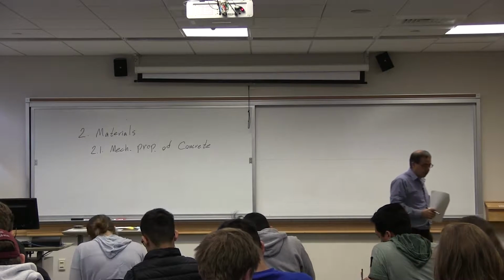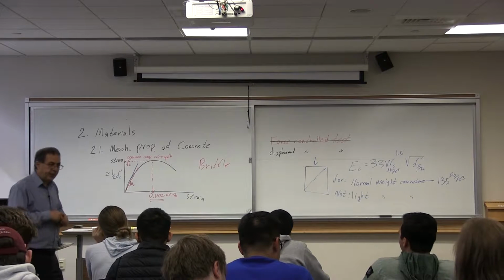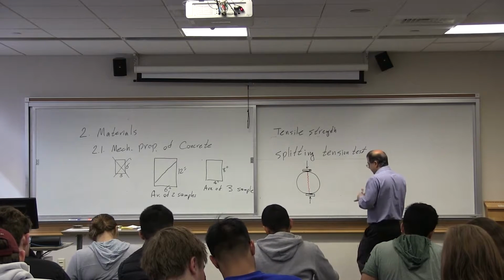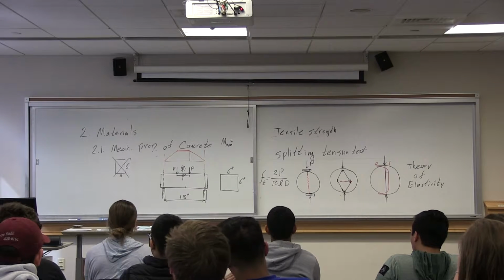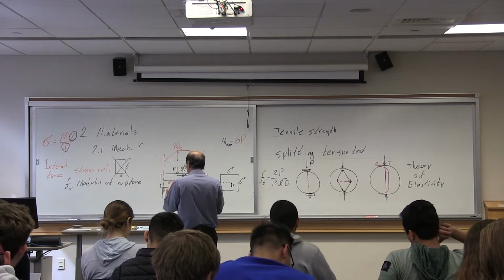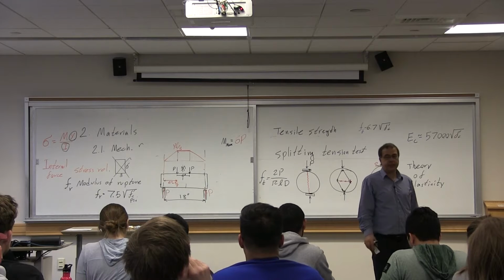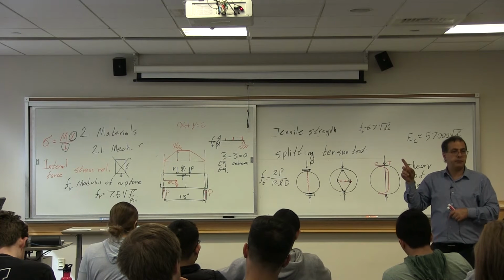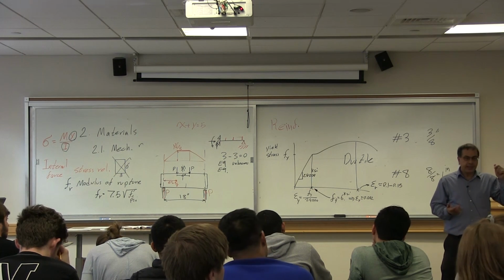Reinforce Concrete Design 19.05.08